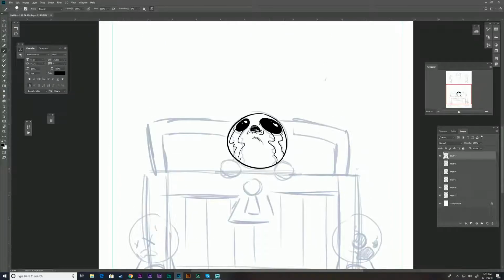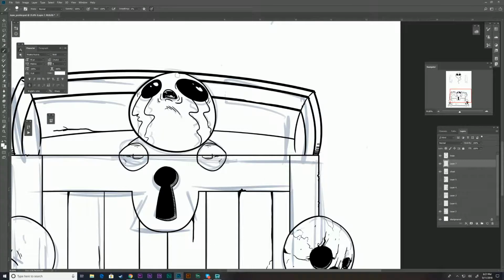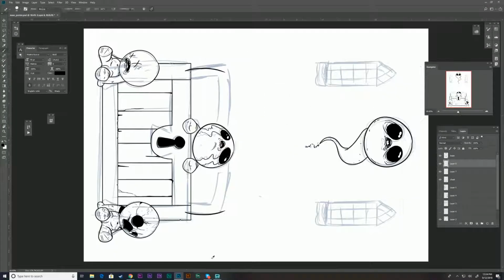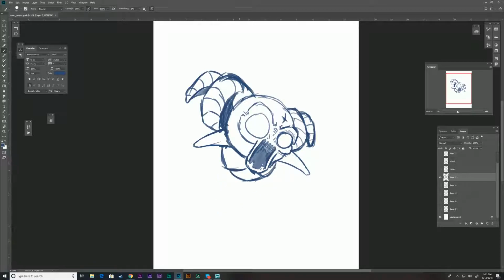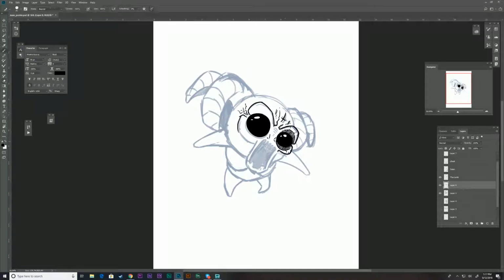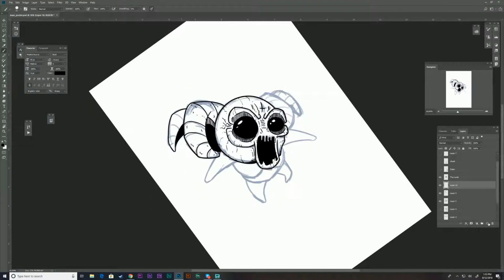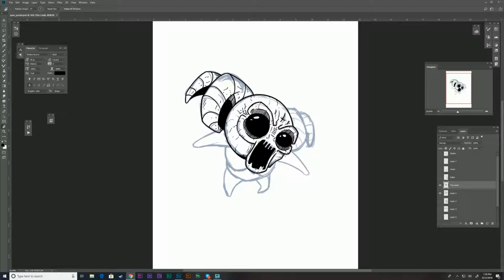Drawing A Binding Of Isaac Poster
In this video I am working on a Binding of Isaac poster and talking about how my Wacom tablet broke! Let me know what you guys think of the illustration! Drawn on a Wacom Cintiq 27qhd in Adobe Photoshop.